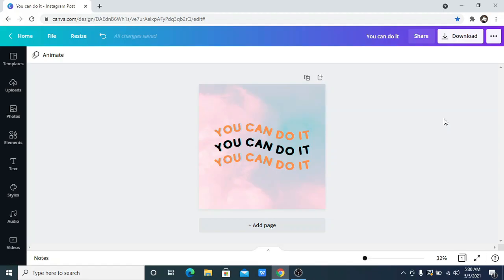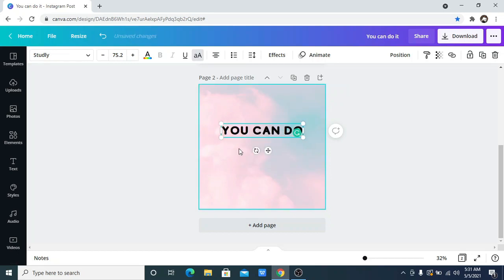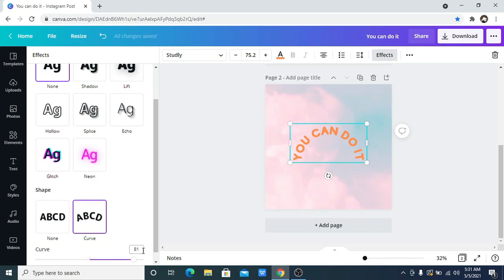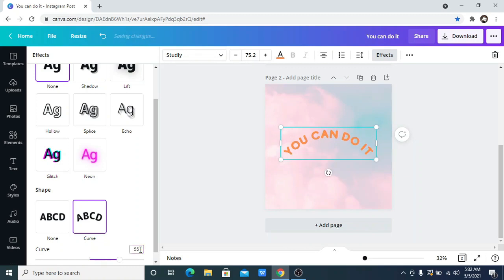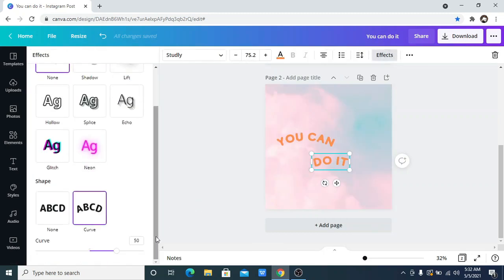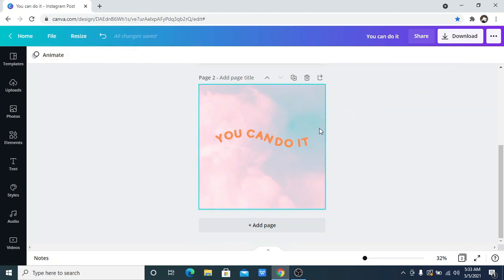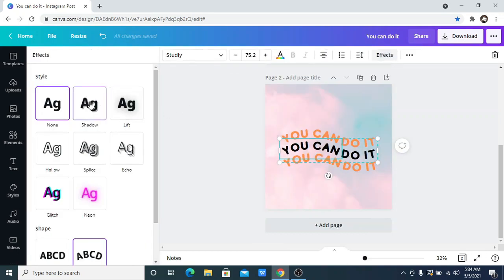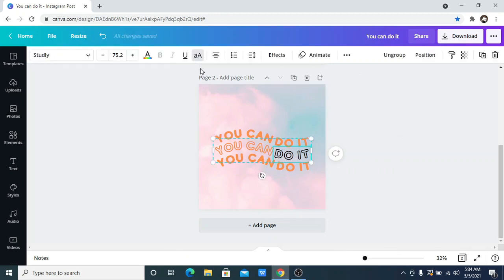Easiest Way to Create Wavy Curve Text in Canva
In today’s tutorial, I’ll show you how to create wavy curve text in Canva.
This is so easy and can be done in less than 10 minutes.

What tutorial would you like me to create? please leave suggestions in the comments.